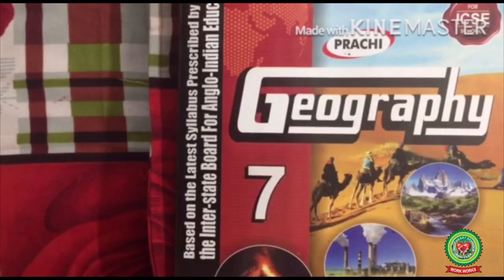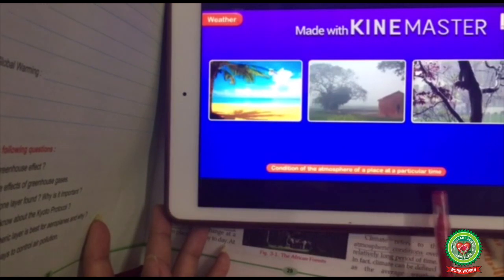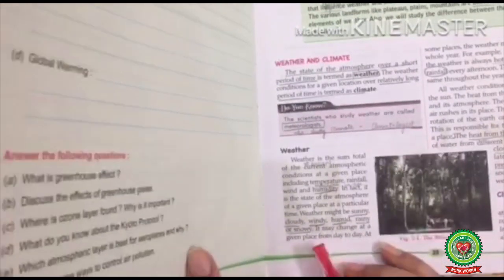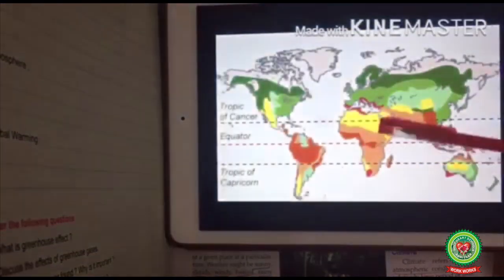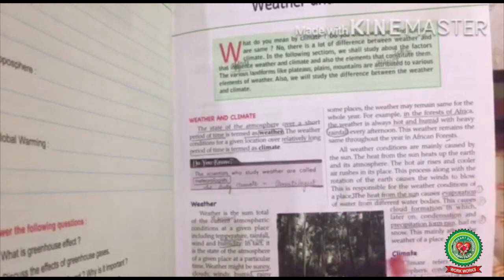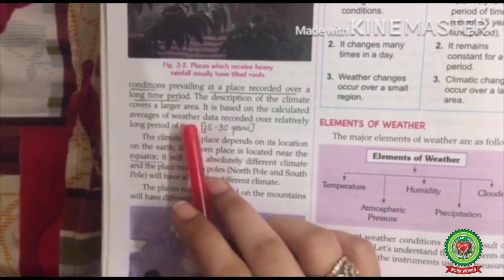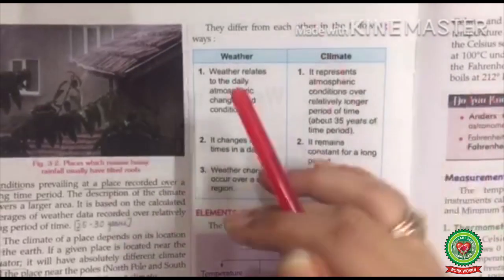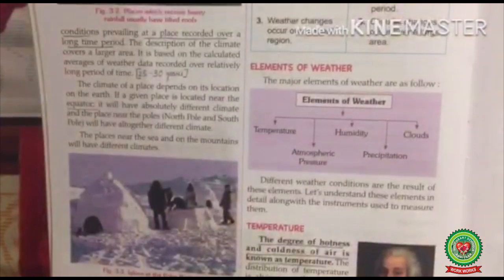Weather and climate |Class 7|Geography|Holy Heart Schools| 25 May 2020